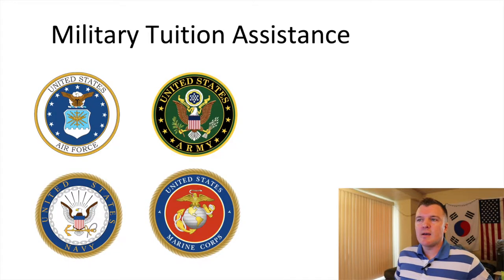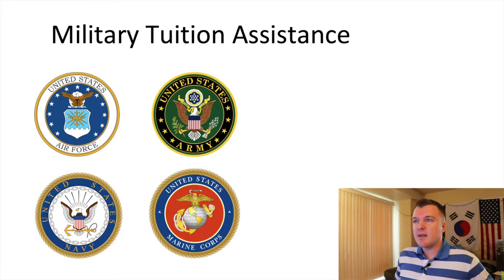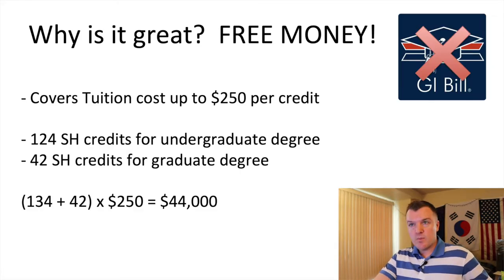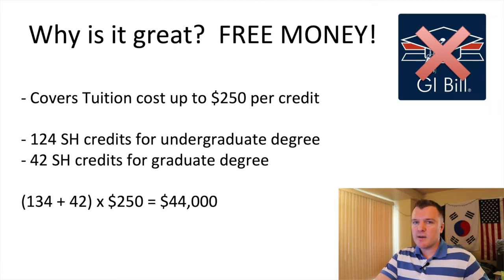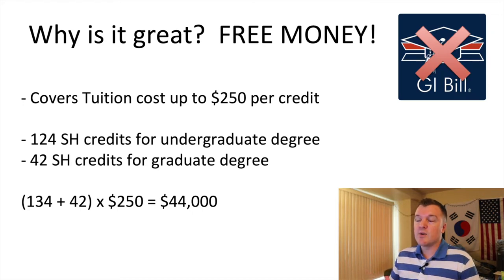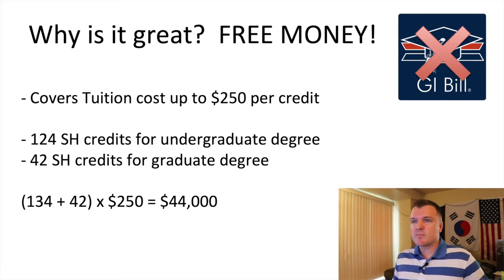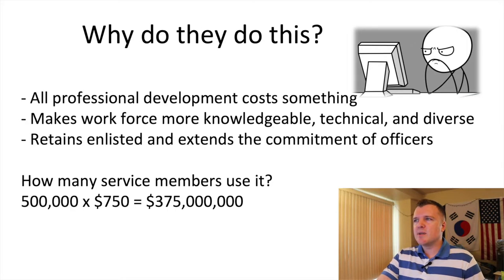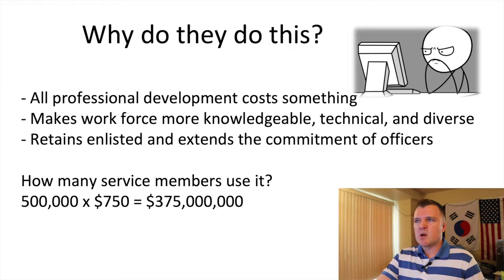Military Tuition Assistance - Earn Your Degree for FREE While Serving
📔 Alexander Hamilton
📒 A People’s History of the United States

👥 Facebook @ [coming soon] 👉 [coming soon]